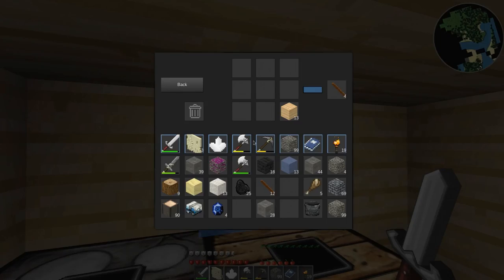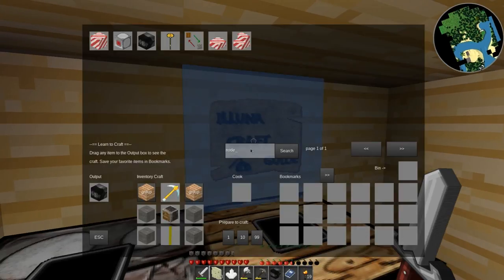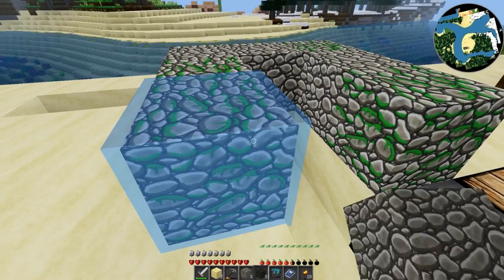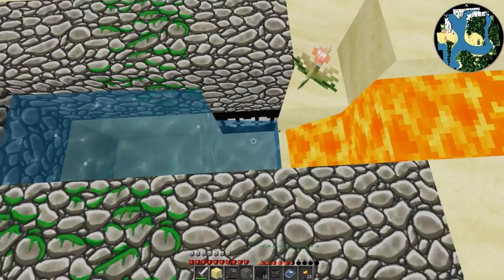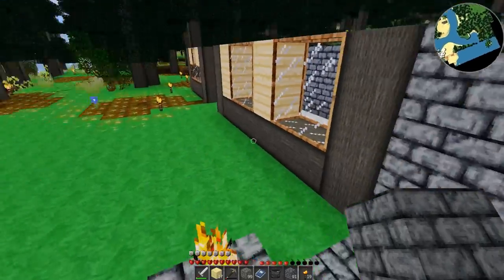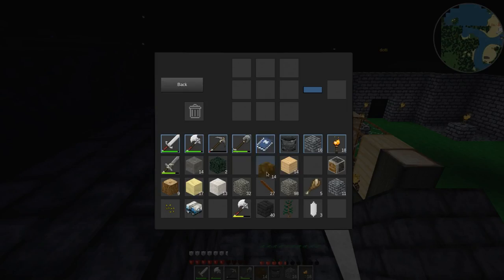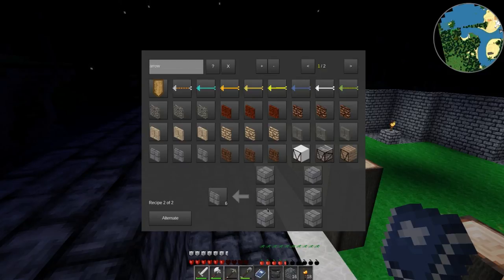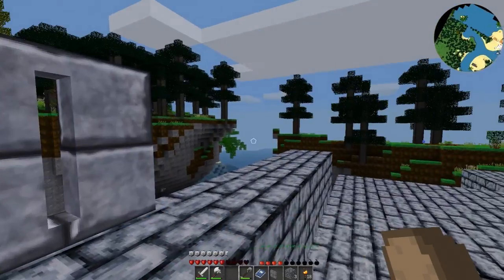Minetest LP: The Wonderful World of Illuna 11 | Automating the cobble/basalt generator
An automated cobble/basalt generator is really helpful, especially when building things that require a lot of cobble/stone, basalt/basalt cobble. With a few machines, a node breaker and blinky plant you can create a machine that creates unlimited supplies. I actually need both basalt and cobble so this works just fine for me, if you are only wanting one you'll end up with a bunch of the other that you'll have to throw away.